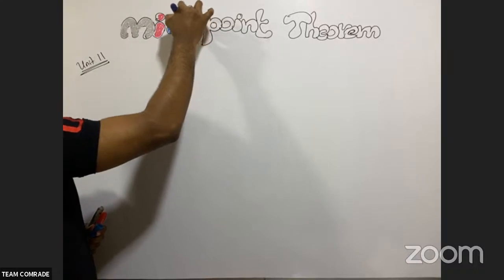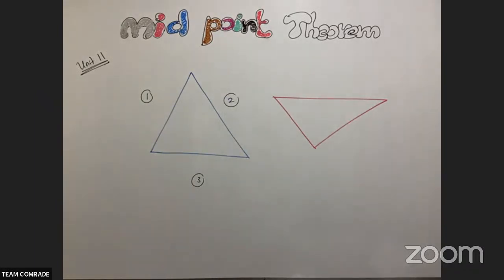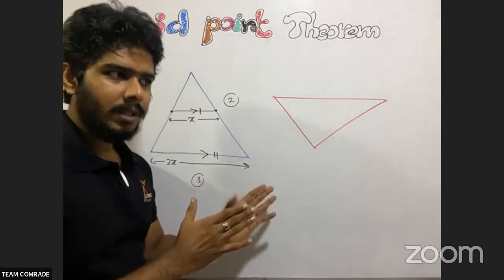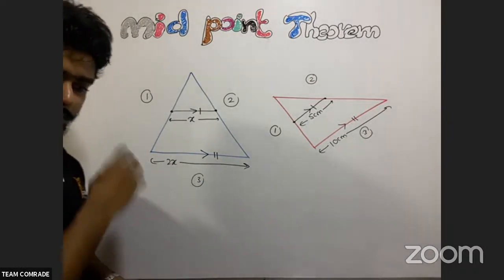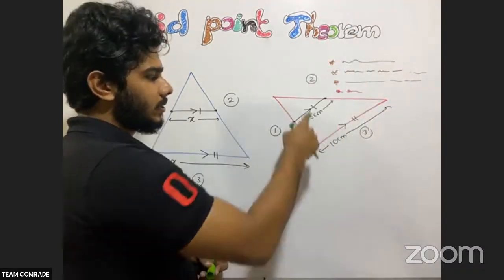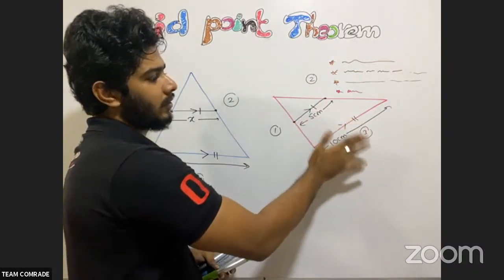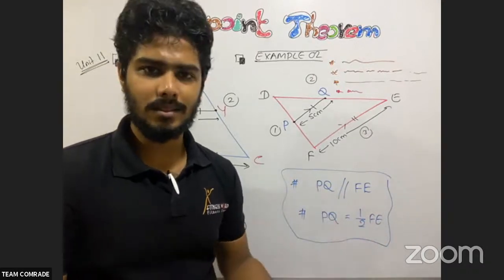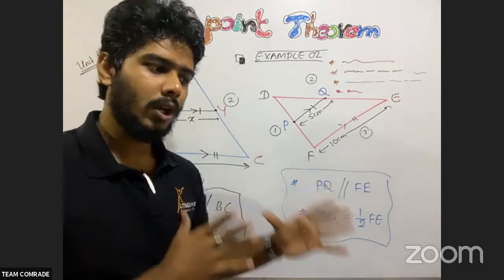TEAM COMRADE's 11 MATHEMATICS THEORY - DAY 22